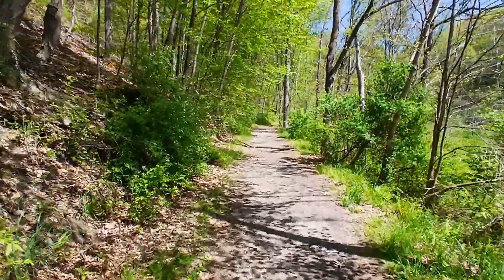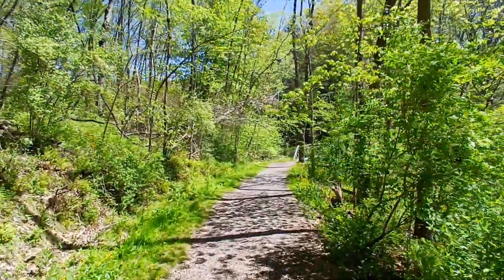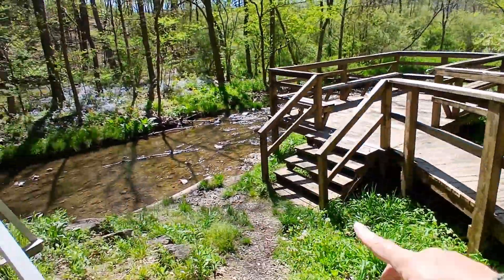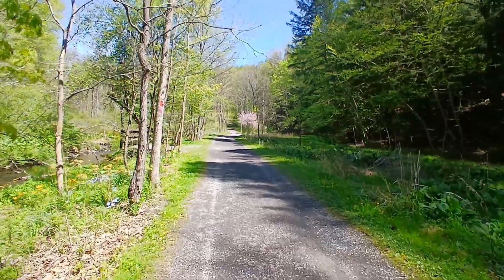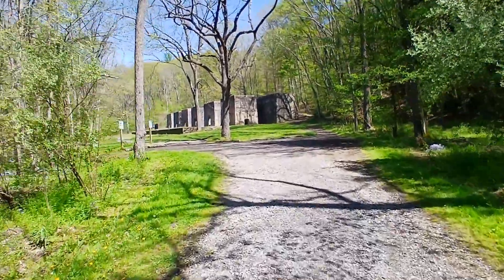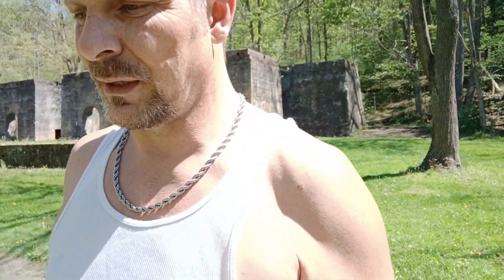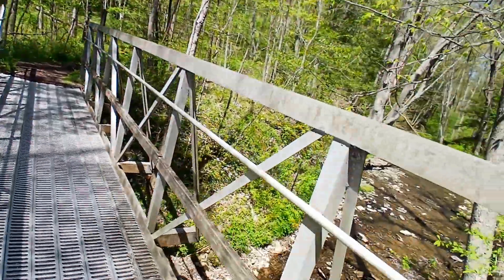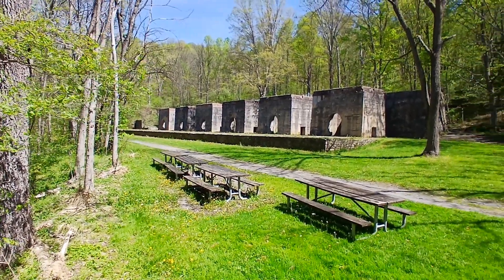Abandoned Limestone Kilns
Abandoned Limestone Kilns, In the early 1900s, the steel mills of Pittsburgh had an immense need for lime, used to remove impurities from molten iron as part of the steel-making process.

In order to meet their needs, the Jones and Laughlin Steel Company opened and operated the Blair Limestone Company in the area of Blair County which is now part of Canoe Creek State Park. Limestone was quarried from the hillsides along Mary Ann’s Creek and loaded into “stone cars” The stone cars were then pulled along tracks by a cable to an elevated position above the lime kilns, where their payloads were then dumped into the kiln below. The limestone was heated by a furnace (the brick structures on top of the concrete kiln foundations), causing a chemical reaction that produced lime. The lime would fall down into the openings of kiln foundation, where it was raked out onto the flat concrete area in front of the kilns to cool. Once cooled, the lime was loaded onto Pennsylvania Railroad cars and shipped off to the Jones and Laughlin steel mills in Pittsburgh.